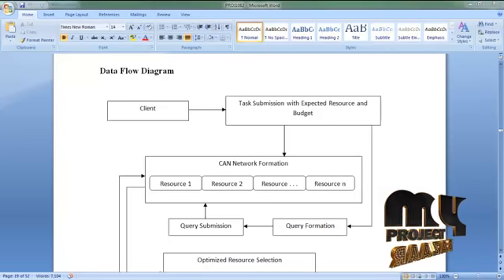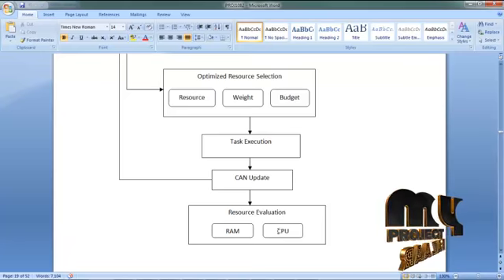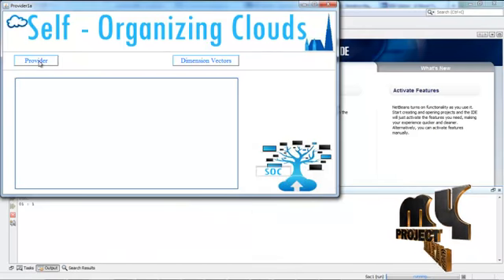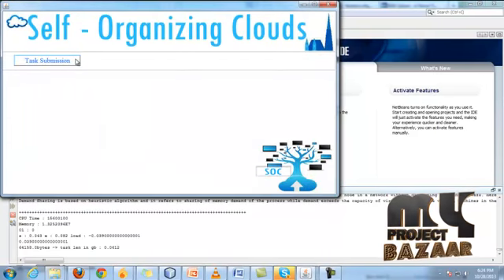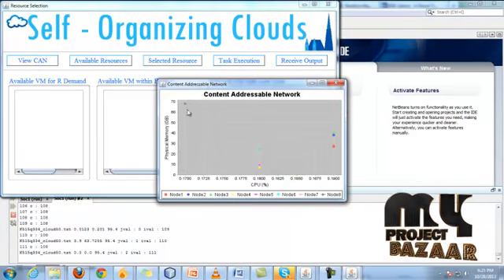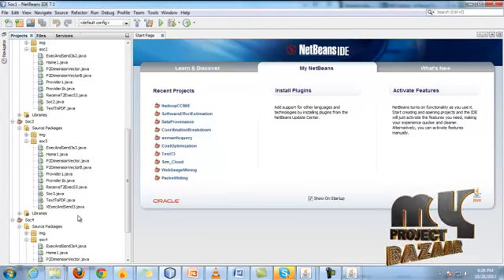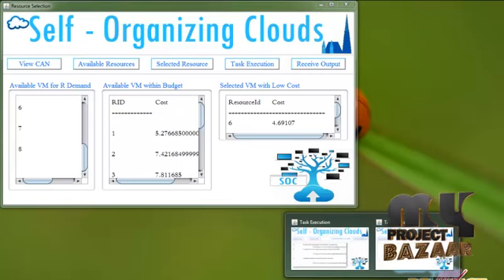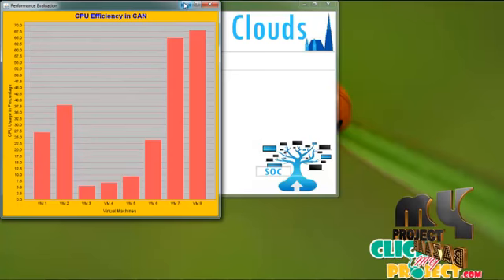Final Year Projects| Dynamic Optimization of Multiattribute Resource Allocation in Self-Organizing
IEEE Projects 2013 | Dynamic Optimization of Multiattribute Resource Allocation in Self-Organizing Clouds

Including Packages
* Complete Source Code
* Complete Documentation
* Complete Presentation Slides
* Flow Diagram
* Database File
* Screenshots
* Execution Procedure
* Readme File
* Addons
* Video Tutorials
* Supporting Softwares

Specialization
* 24/7 Support
* Ticketing System
* Voice Conference
* Video On Demand *
* Remote Connectivity *
* Code Customization **
* Document Customization **